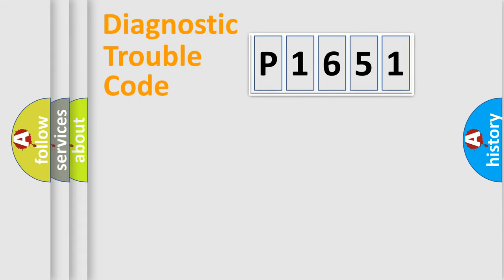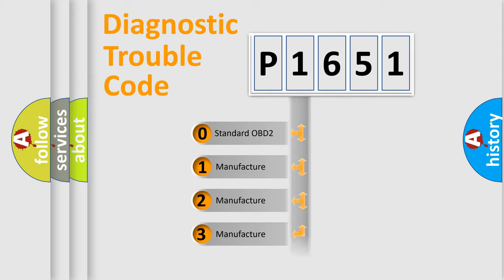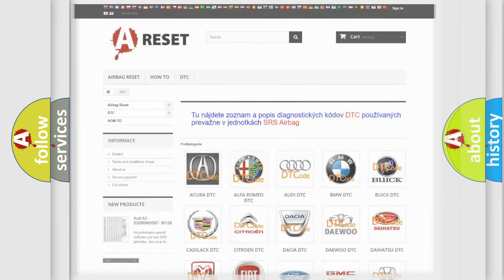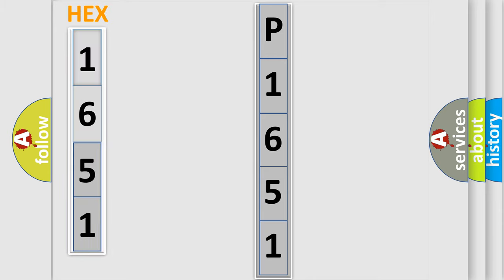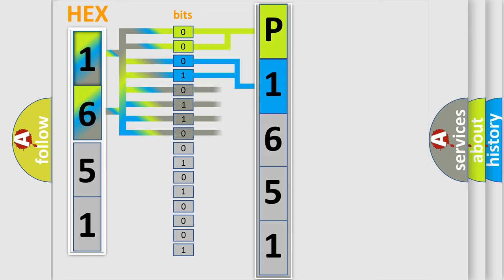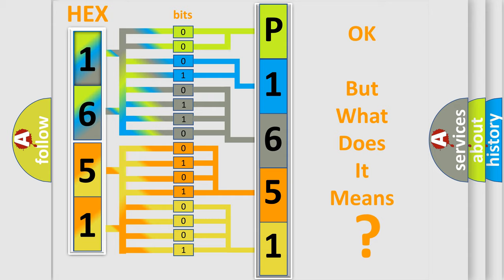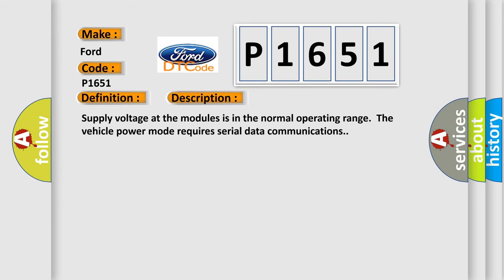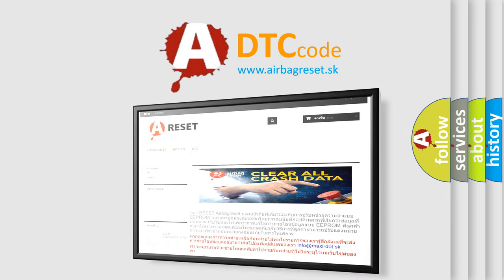DTC Ford P1651 Short Explanation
Contents:
0:21 Basic DTC analysis according to OBD2 protocol standard.
1:48 Insight into programming
2:58 A diagnostically understandable description of the Diagnostic Trouble Code
3:05 Basic error definition

Make:
Ford
Code:
P1651
Definition:
Controller Area Network (CAN) Bus Communication
Description: